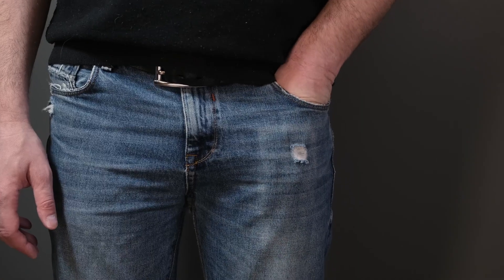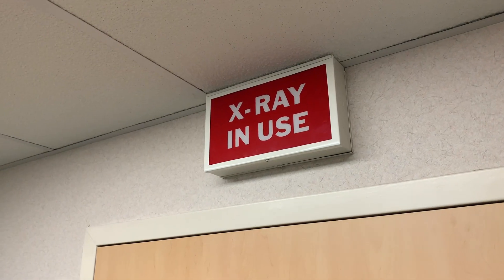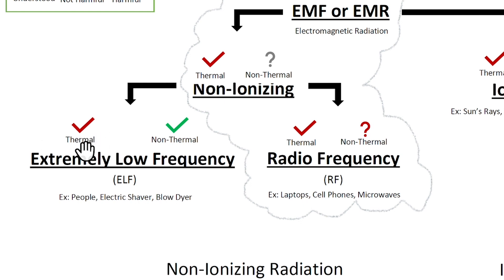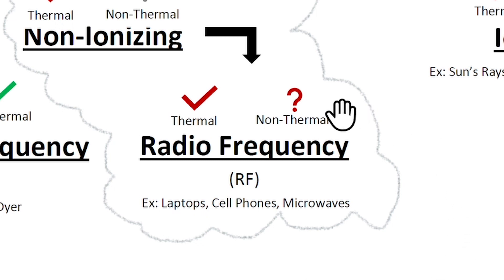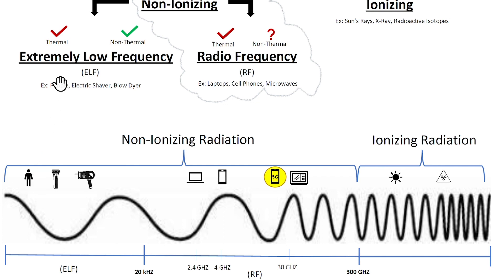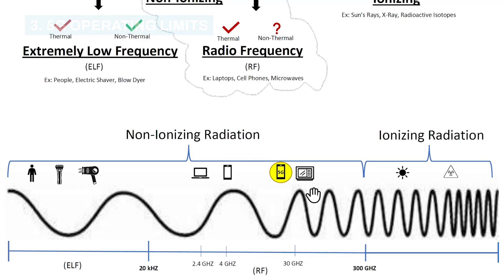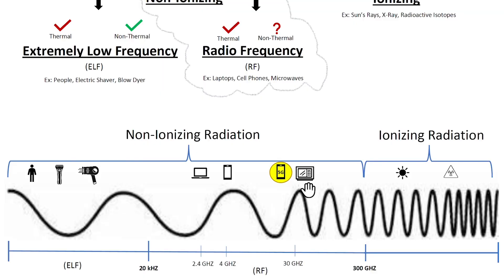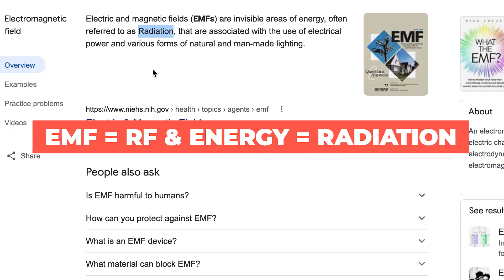What is EMF / RF Radiation? Begin to Understand How it is Effecting the Human Body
Learn the fundamentals of what EMF and RF radiation/energy are and what an electromagnetic spectrum is. Begin to understand the links that connect EMF and RF radiation/energy and the human body.

Timestamps:
00:00 Introduction
01:29 What is EMF or RF radiation/energy
01:40 What is EMR (Electromagnetic Radiation)
01:58 Examples of Ionizing Radiation
02:35 Examples of Non-Ionzing Radiation
02:46 What is ELF (Extremely Low Frequency)
03:58 What is RF (Radio Frequency)
05:11 What is a Eletromagnetic Spetrum
05:47 What is Ionizing Radiation
06:13 What is Non-Ionizing Radiation
07:17 5G operation bands and limit
08:49 Key Verbiage for Web searches

-- LINKS --

- MISSION -
We recognize that the world is constantly changing. Technology has enabled advancements that were previously unimaginable. At Three Oxygen, we recognize and accept growth, but aim for smarter growth with an emphasis on the protection of humanity.

Three Oxygen, Here for Smarter Growth